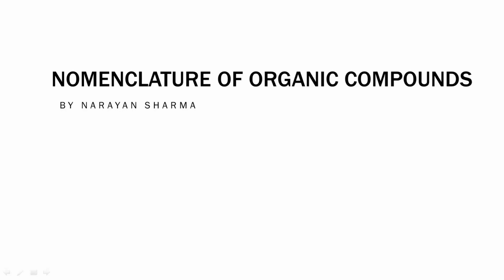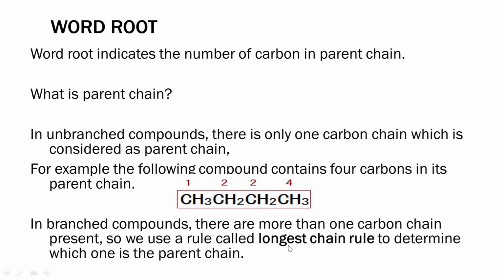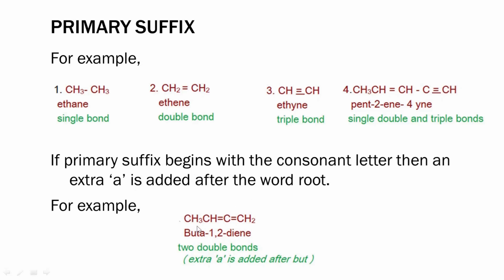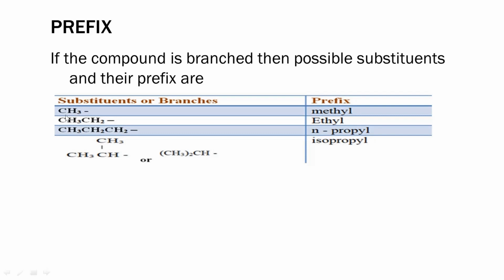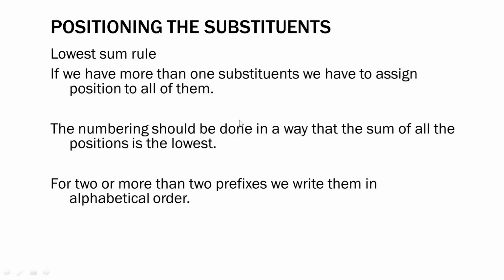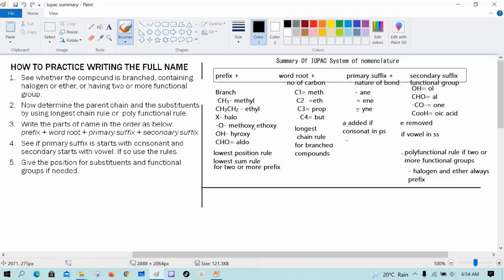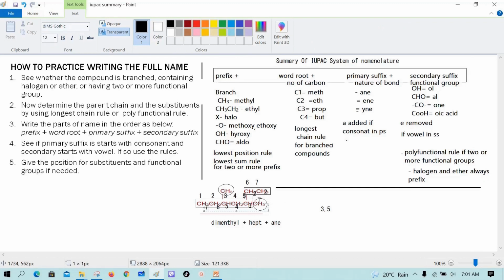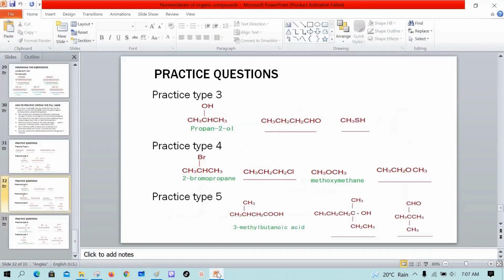IUPAC - Organic Chemistry Nomenclature, IUPAC System of Chemical Nomenclature